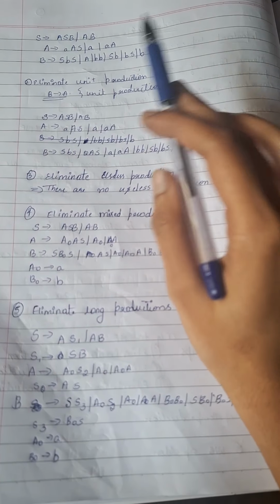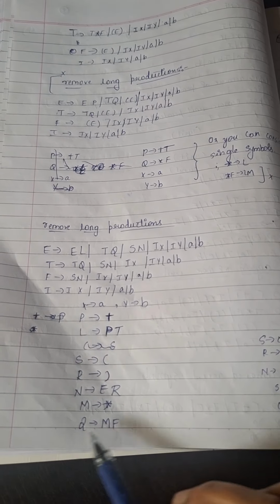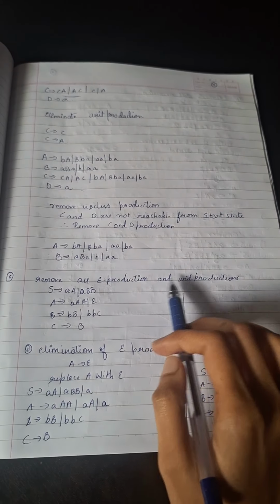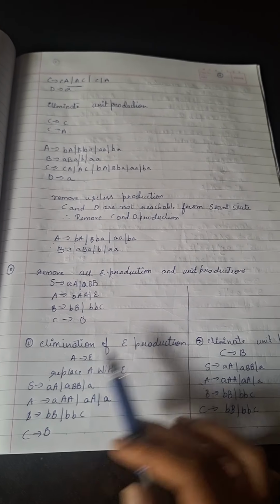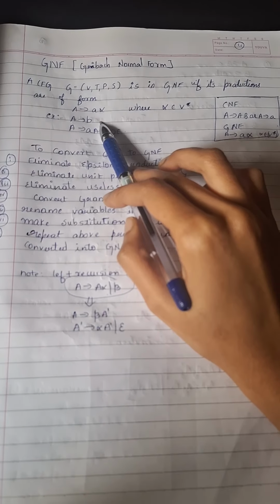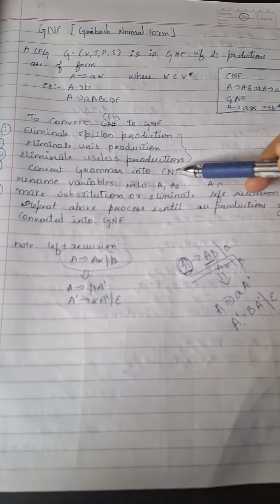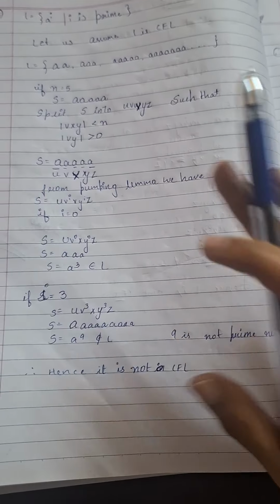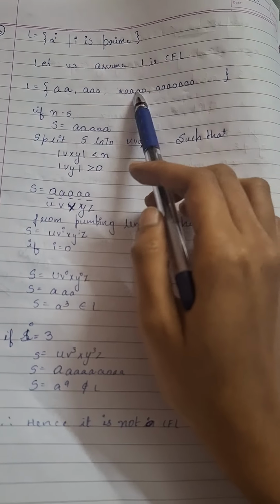Module 4 TOC MQP + PYQ with explanation